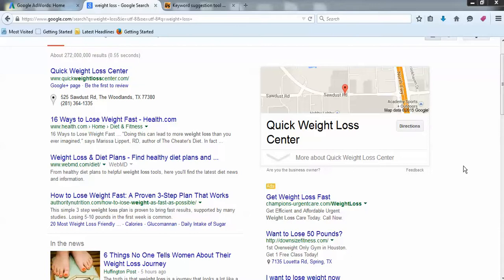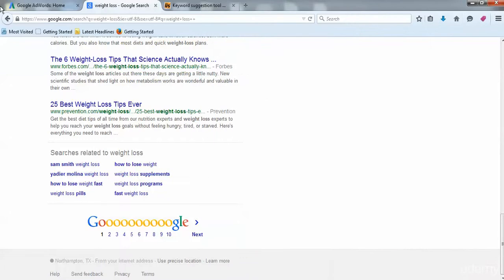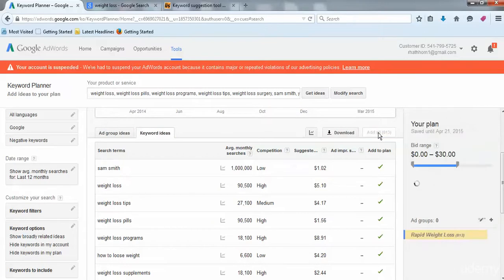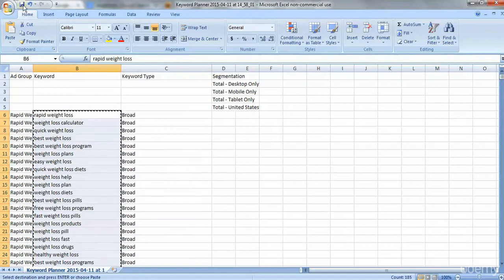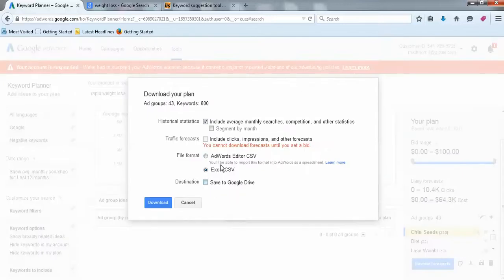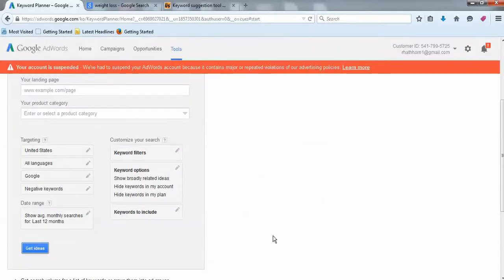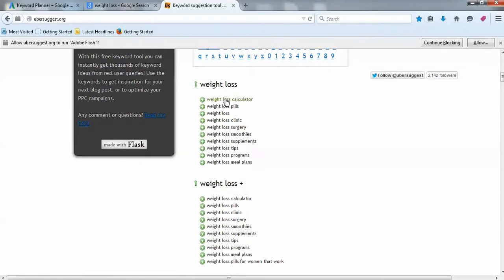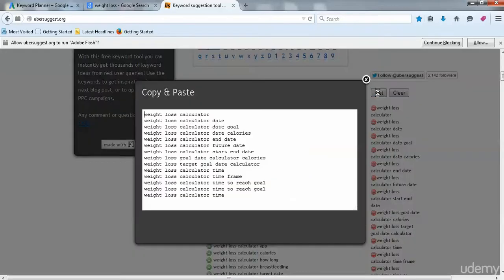How To Compiling The Keyword List For Affiliate Marketing 2022 | Part 24